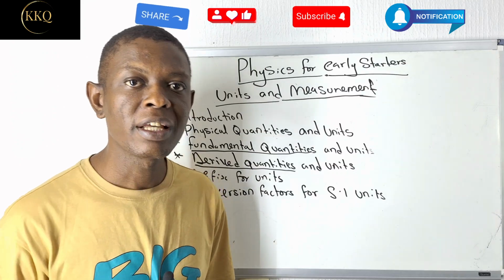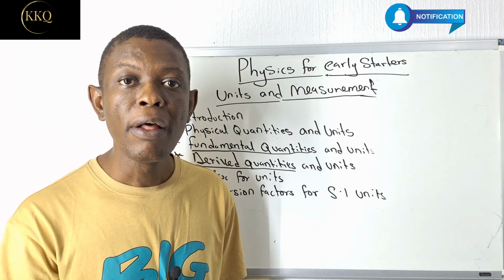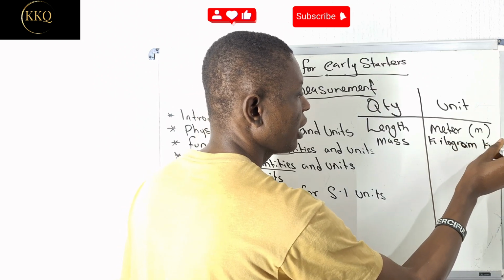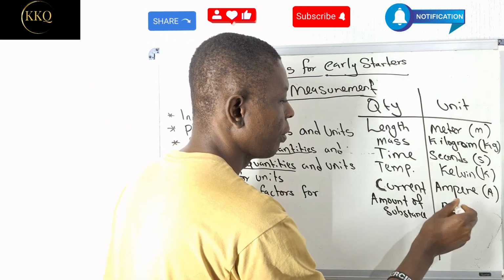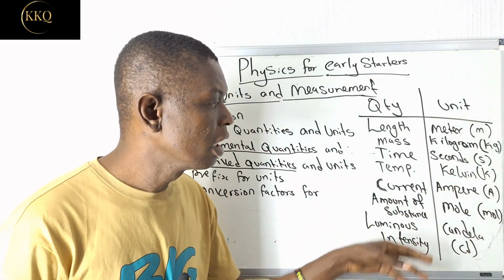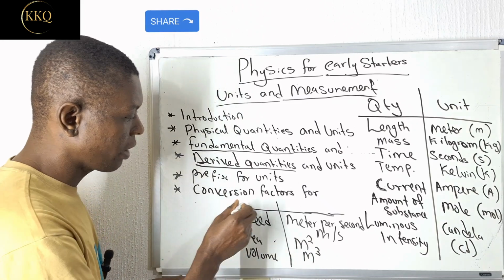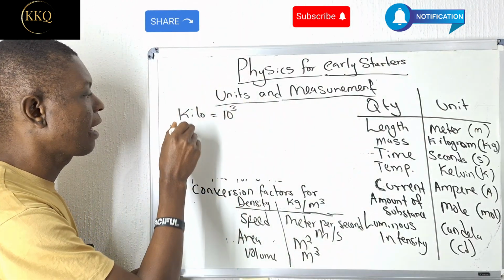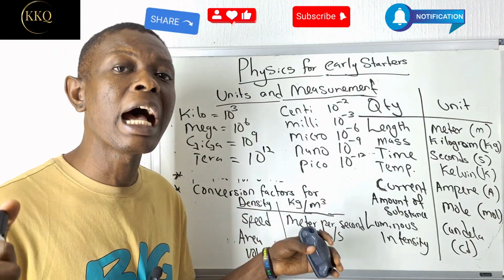Unlock Physics: Mastering Quantities & Units!"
Join us in this exciting journey as we break down the fundamental physical quantities and units. Perfect for students and curious parents eager to understand the basics of physics quickly and effectively